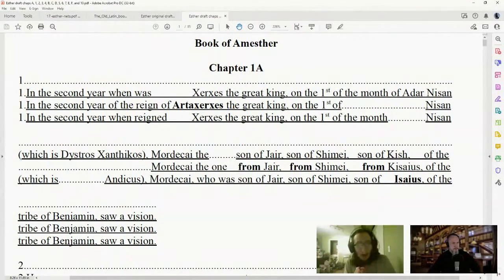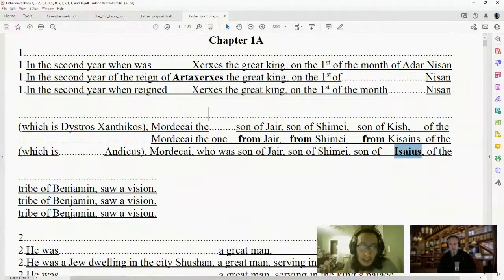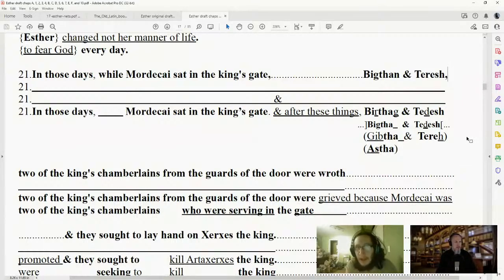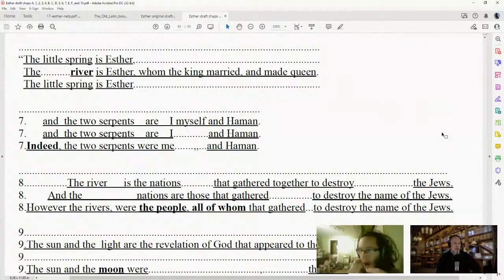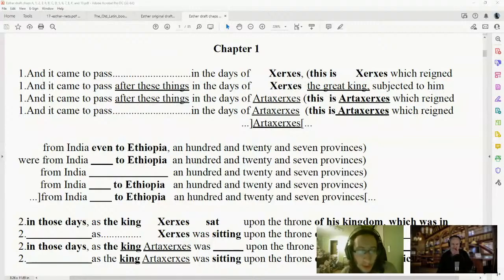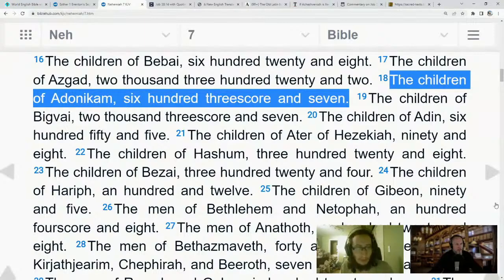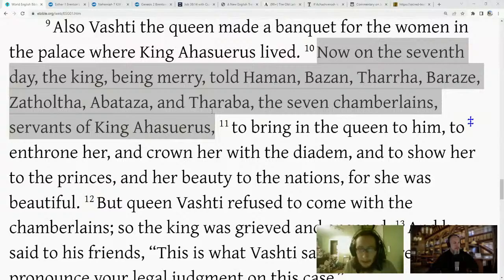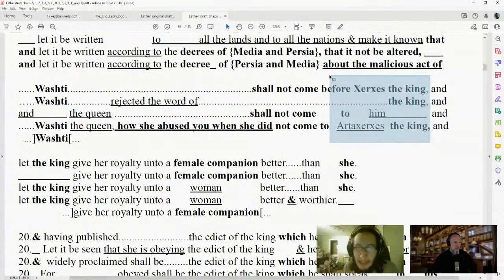The Book of Esther (by Onieh Safirboal) Part 2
Onieh Safirboal has put together an amazing version of the Book of Esther, comparing various manuscripts including the Hebrew and the Greek versions.